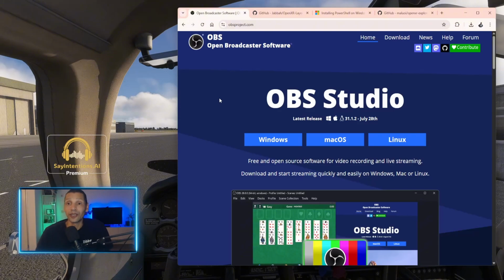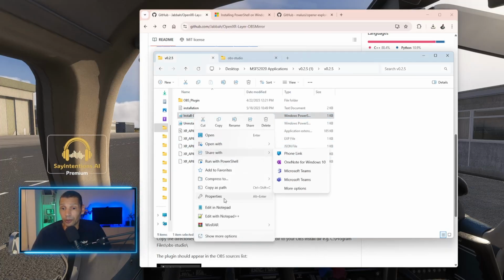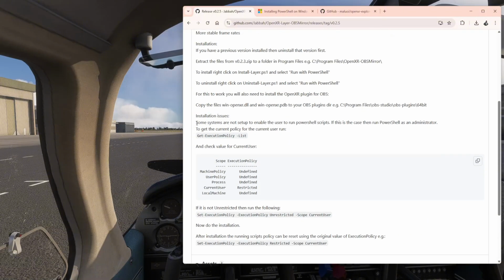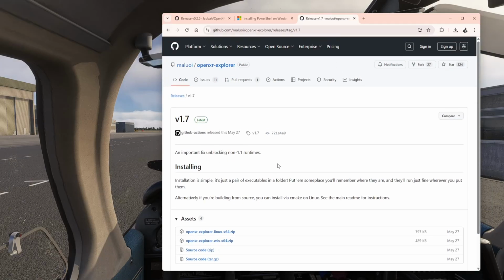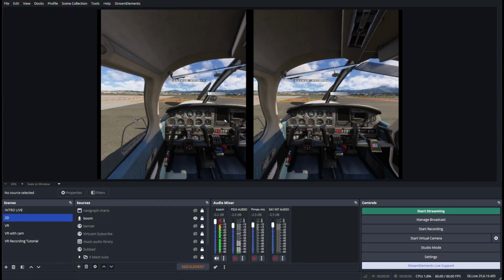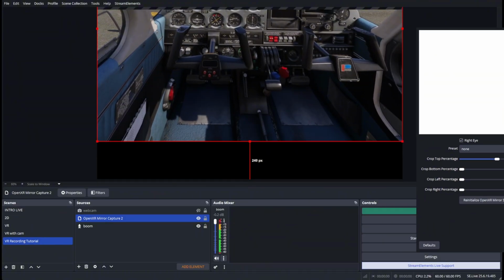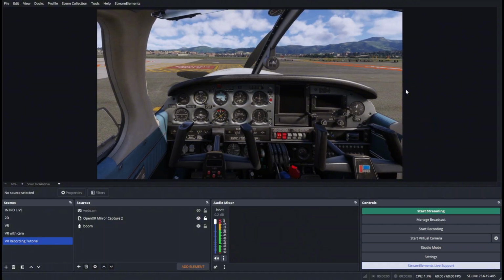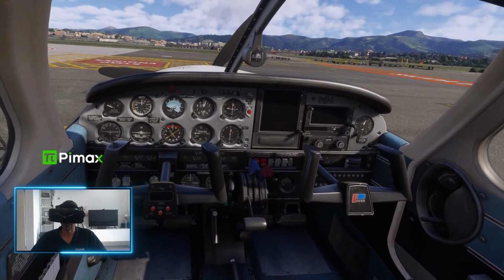Record VR Like a Pro! OBS Setup Tutorial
This tutorial will show you how to set up OBS to record or stream your VR game play. This includes  which eye view you will want to use. From there you can either stream or record any openXR VR game.

How to join the Pimax Crystal Light Upgrade Event:
 1️⃣Upload proof of purchase for your old PCVR headset
 2️⃣Select “YouTubers” and enter the channel name VIRTUSIM where you heard about this event
 3️⃣Enter code VirtualSim_Gift along with your Level Up code to receive a mystery gift!

‼️Buy Pimax Crystal Super Now & Receive A FREE Pair Of Prescription Lenses from HonsVR
      Hurry, this offer ends on September 20, 2025!

👉Watch my VR settings Guide :    • VR SETTINGS GUIDE for Microsoft Flight Sim...

My system:
Pimax Crystal Light
i7-11700F @ 2.50GHz
Nvidia MSI 3080
64 Gb Ram